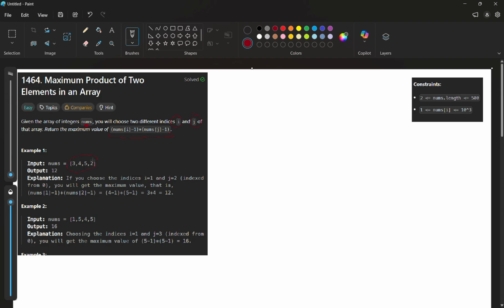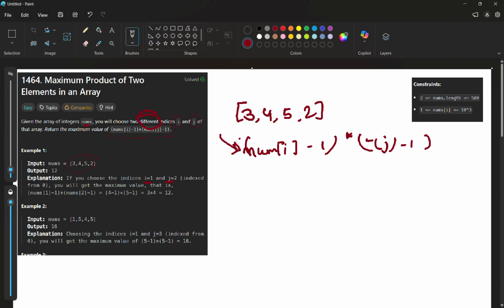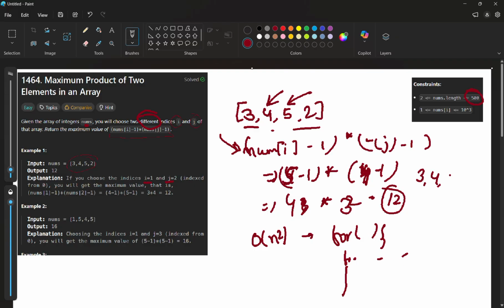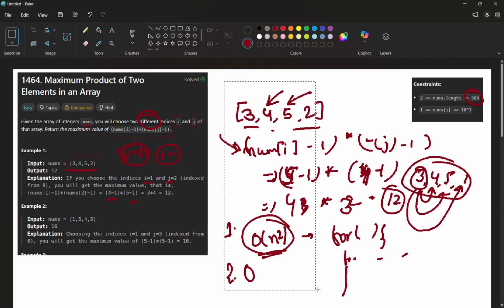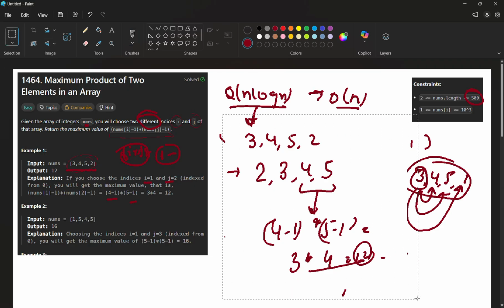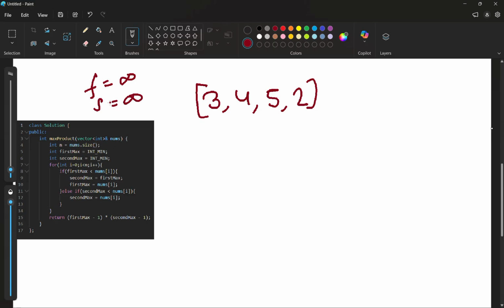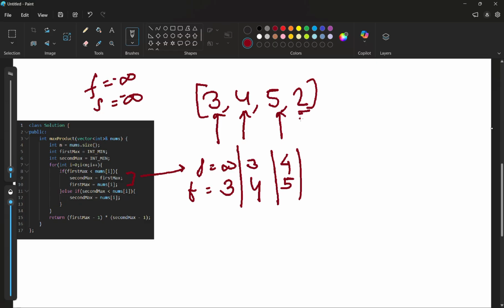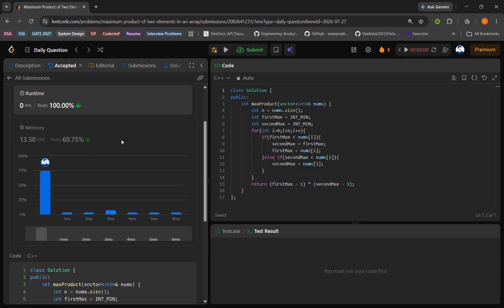1464 : Maximum Product of Two Elements in an Array : 27-07-26